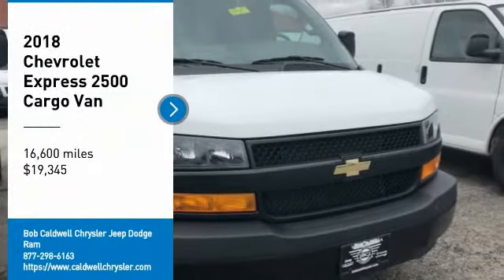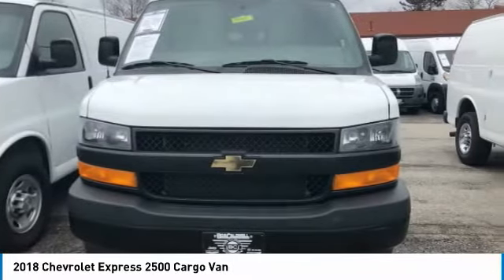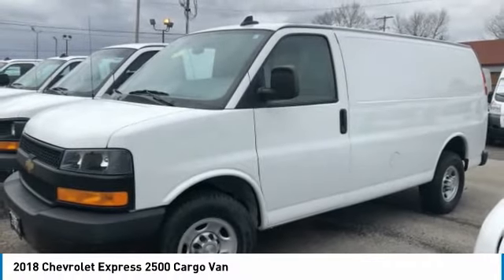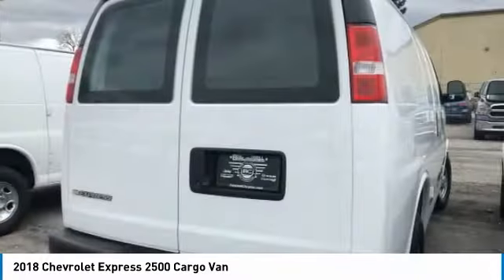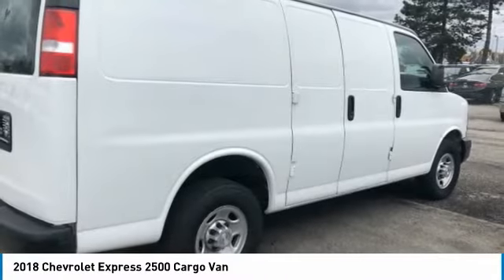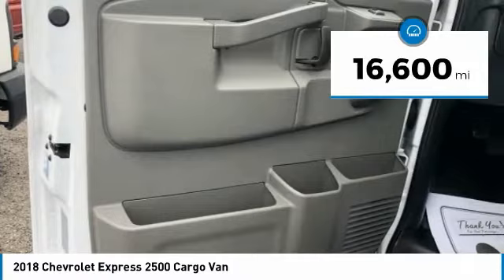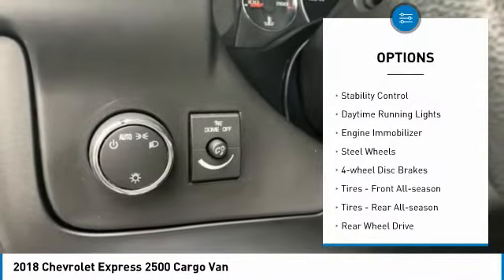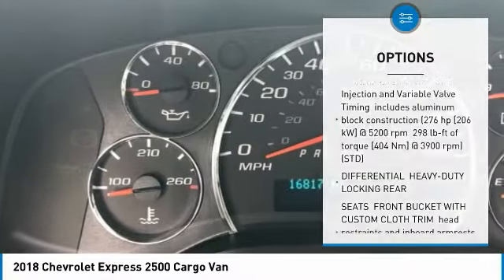2018 Chevrolet Express 2500 39969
2018 CHEVROLET EXPRESS 2500 Columbus, OH
Stock# 39969

KBB.com 10 Most Awarded Brands. Only 16,592 Miles! This Chevrolet Express Cargo Van boasts a Gas V6 4.3L/ engine powering this Automatic transmission. WINDOWS, POWER, DELETE, VISORS, DRIVER AND FRONT PASSENGER vinyl in lieu of standard cloth, TRANSMISSION, 8-SPEED AUTOMATIC, ELECTRONICALLY CONTROLLED with overdrive and tow/haul mode, includes Cruise Grade Braking and Powertrain Grade Braking (STD).

* This Chevrolet Express Cargo Van Features the Following Options *
TIRE, SPARE DELETE, SUMMIT WHITE, SEATS, FRONT BUCKET WITH CUSTOM CLOTH TRIM head restraints and inboard armrests Includes (BA3) console with swing-out storage bin.), SEATING ARRANGEMENT, DRIVER AND FRONT PASSENGER HIGH-BACK BUCKETS with head restraints and vinyl or cloth trim (STD), REAR AXLE, 3.42 RATIO, PAINT, SOLID, MEDIUM PEWTER, CUSTOM CLOTH SEAT TRIM, LICENSE PLATE KIT, FRONT, GLASS, REAR DOORS (Includes (A12) fixed rear doors window glass,, GLASS, FIXED REAR DOORS WINDOWS.

Stop by Bob Caldwell Chrysler Jeep Dodge Ram located at 1888 Morse Rd, Columbus, OH 43229 for a quick visit and a great vehicle!